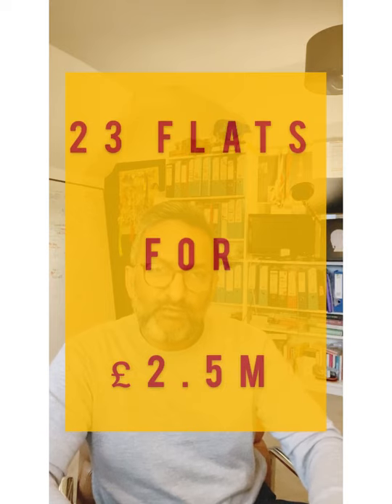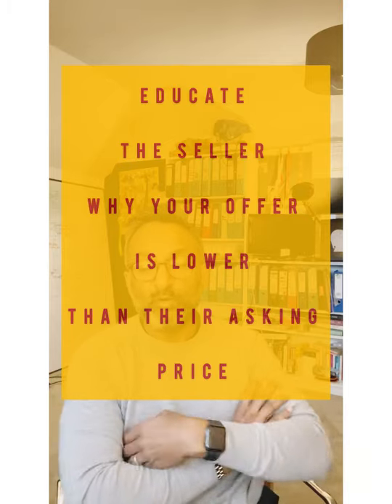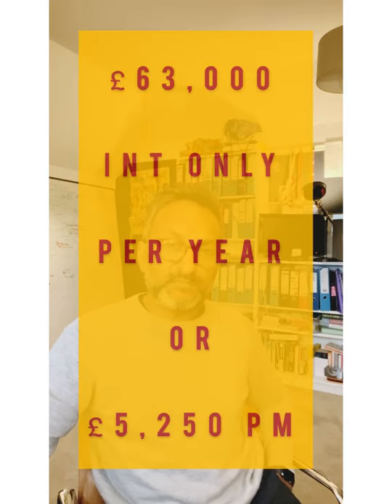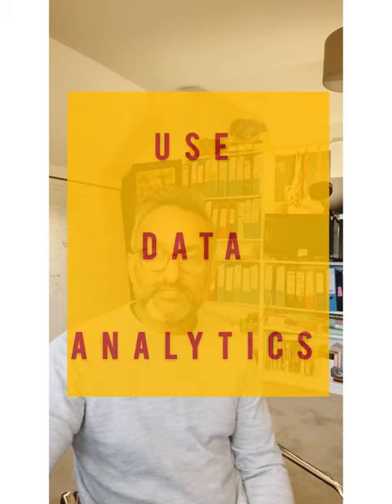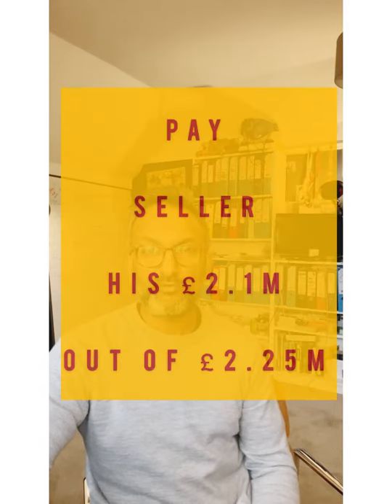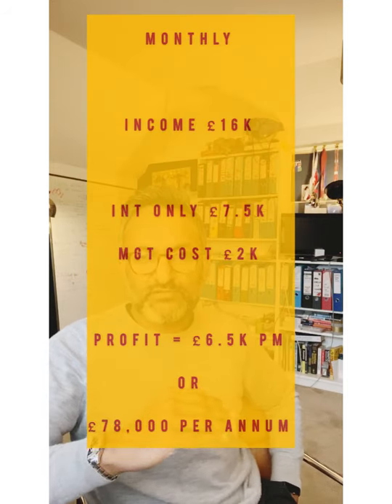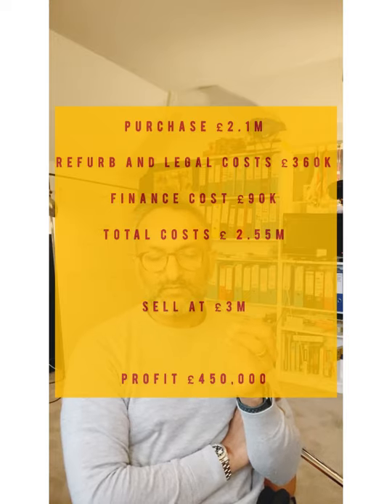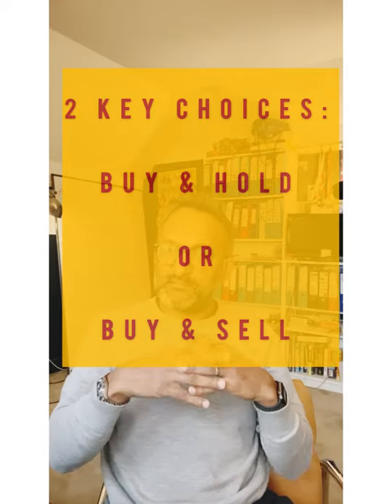Title Splitting - An end to end video teaching about the whole process and costs involved.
TITLE SPLITTING is a great way of realising great profits and build up your property portfolio by acquiring blocks of flats. Done in the proper way you should be able to recycle all of your cash out the deal, create a new cash flow of passive income forever.

In this video I share with you:

(1) how to ASSESS the viability of a deal
(2) how to develop your own DEAL ANALYSER
(3) how to disaggregate a freehold block of flats, to understand  the current proposed price by the seller, to help you work out if there may be  any uplift post Title Split?
(4) how to work out the likely price of the flats in future once you have split the deeds.
(5) how to CALCULATE the COSTS involved in this project
(6) the best way of working out your likely PROFIT MARGINS.
(7) my RRR steps:  How to move from buying, REFURBISHING, REFINANCING  and RECYCLE  your cash out of the deal (RRR) and or
(8) the best way to CALCULATE THE ROI on your money, if you have to leave some money in the deal for a while.
(9) how you too can DEVELOP YOUR KNOWLEDGE and ability around this specialist and lucrative Property strategy.

Scale! ... Your Wealth through Properties: Recycle 100% of your money out of each deal.

(3) 1-1 Coaching Opportunities:

Each year, I offer a 1-1 coaching opportunity to a select few investors, who want to power boost their wealth through properties and minimise their risks of errors along the way. You tap into my 20+ years of property development and investments.